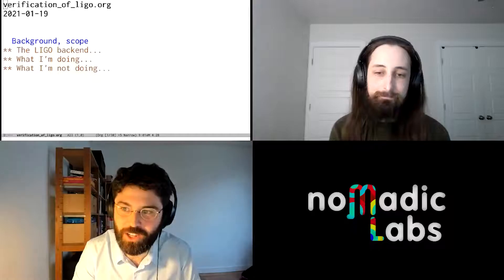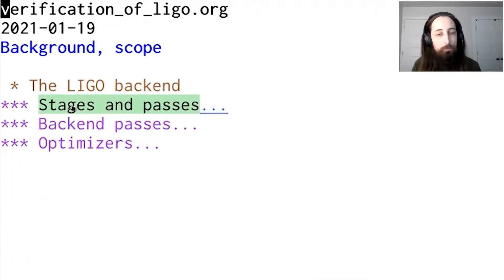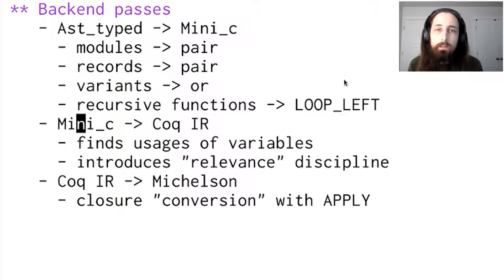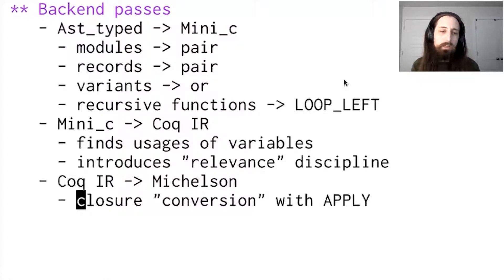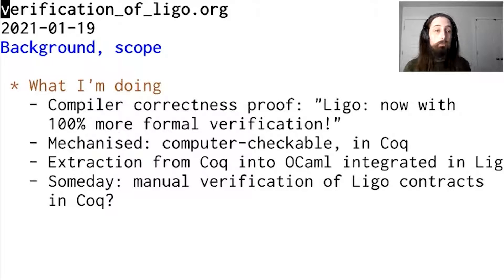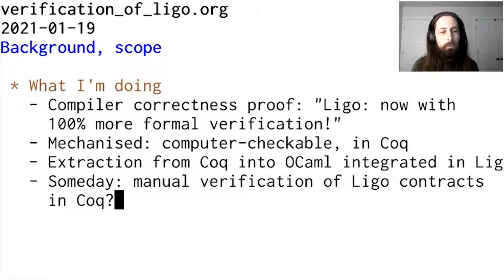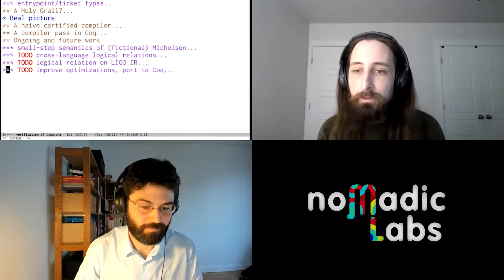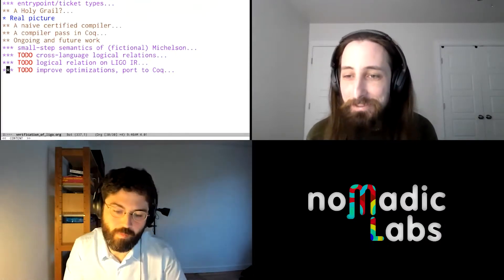Nomadic Labs Research Seminars #6 | Towards mechanised verification of the LIGO compiler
The Nomadic Labs Research Seminars series is dedicated to promoting and discussing the extensive list of Tezos research and development projects.

The series includes live presentations from major research projects happening within the Tezos ecosystem. These hour-long sessions consist of an expert-led presentation for 45 minutes plus a 15 minutes live Q&A between developers, academics, and members of the Tezos community.

This session features a presentation with Tom Jack from LIGO lang.

The LIGO compiler translates smart contracts from LIGO to Michelson. Naturally, we'd like to know that the compiler is "correct." What does this mean, exactly? How can we formally state a correctness theorem and construct a machine-checked proof? Tom Jack discussed this, compared it to other kinds of "formal verification", and then dived into technical details about LIGO's backend, theorems stated and proved so far, and the ongoing work to port parts of the compiler to Coq.

Tom Jack is the lead engineer on the LIGO backend. His focus is on certified programming. In particular,  he has specified and proved correct a compilation pass in the Coq proof assistant. He also has integrated this pass into the LIGO compiler.